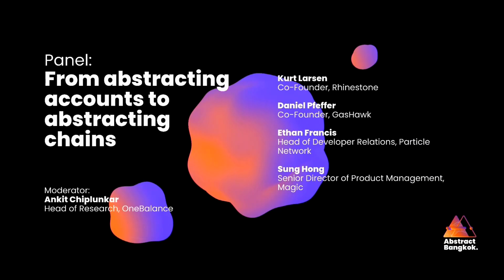Panel - From abstracting accounts to abstracting chains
Kurt Larsen, Co-Founder, Rhinestone
Daniel Pfeffer, CEO, GasHawk
Ethan Francis, Head of Developer Relations, Particle Network
Sung Hong, Senior Director of Product Management, Magic

Ankit Chiplunkar, Head of Research, OneBalance